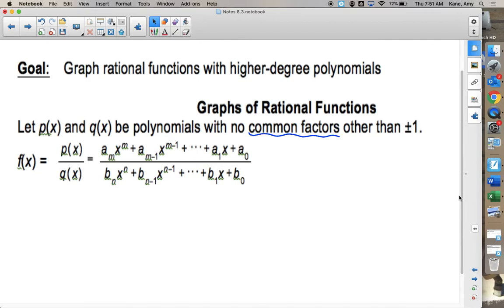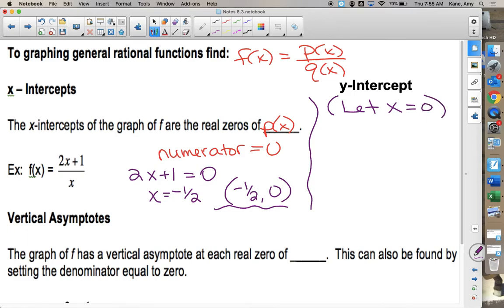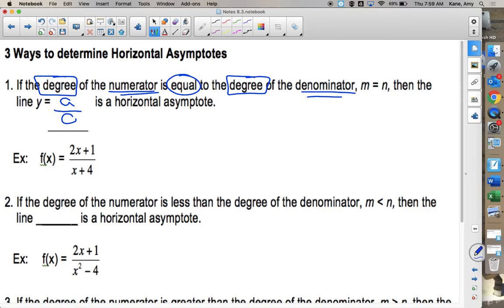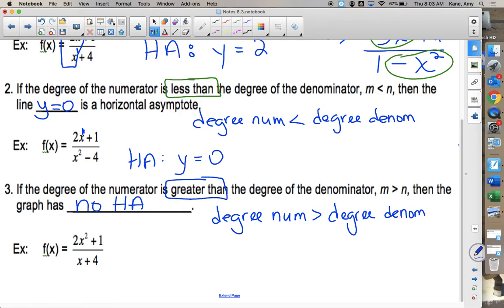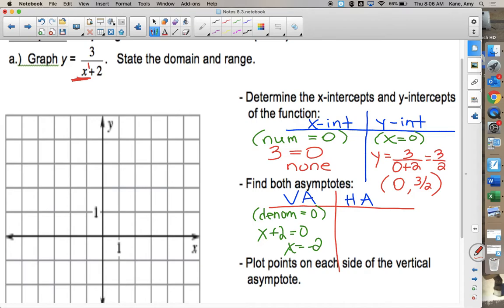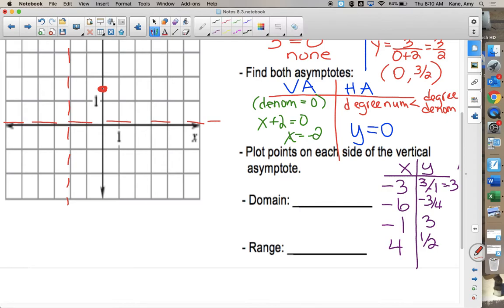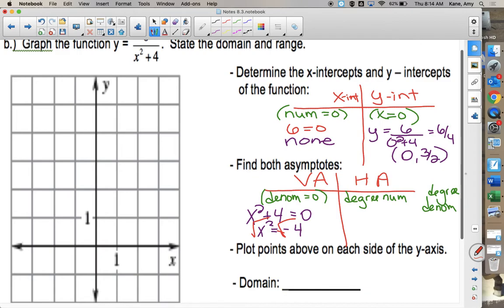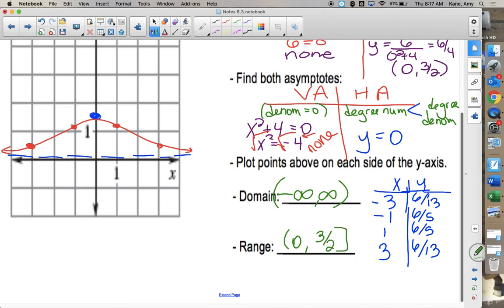Notes 8 3 Day 1 Mar 12